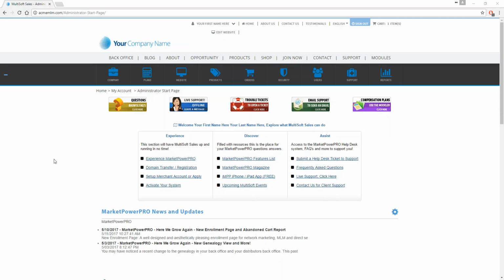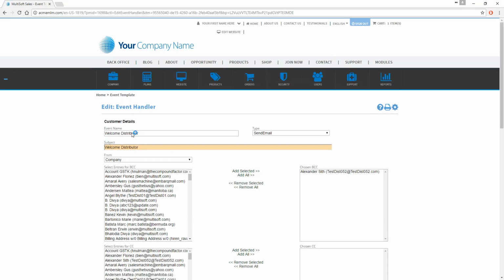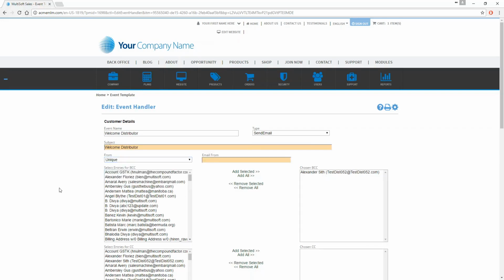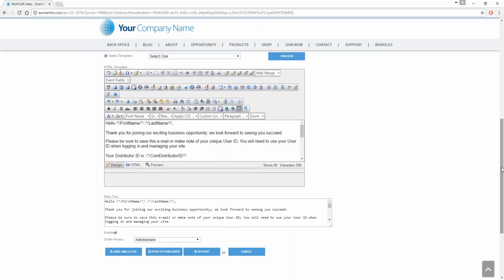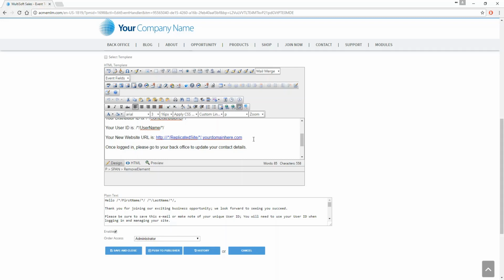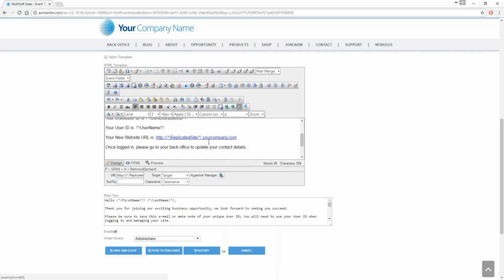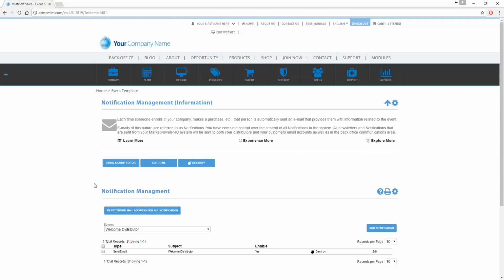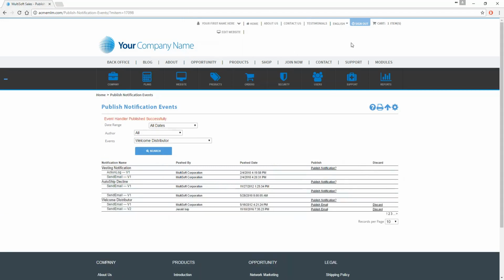Notification Management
In this video, Jessie shows you how to create a notification to send out to your distributors. Our training videos are made after taking our clients questions into consideration. Here are a few of the questions Jessie answered in this video:
How do I make a notification to send out?
How do I manage my notifications?
What is the process of creating a new notification to send out through email?
Can I create a template or is the software able to provide one?